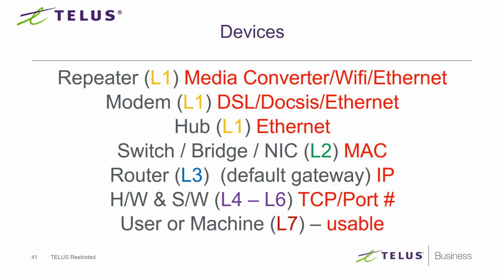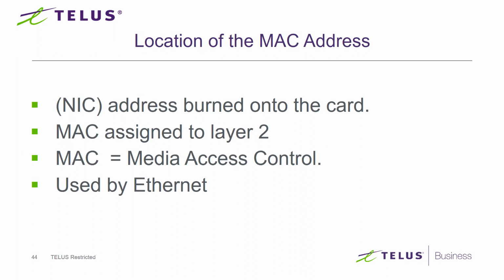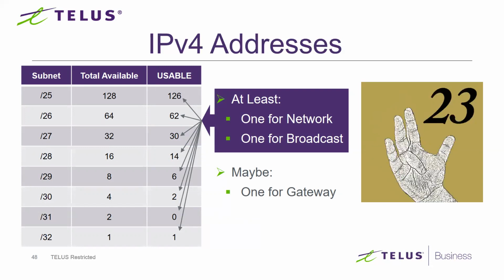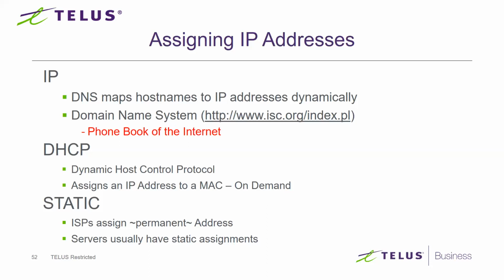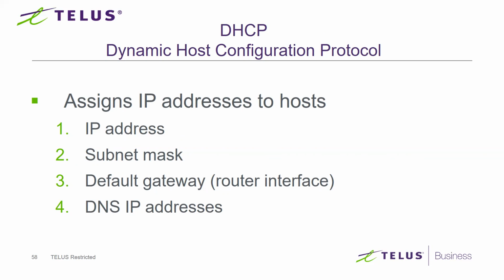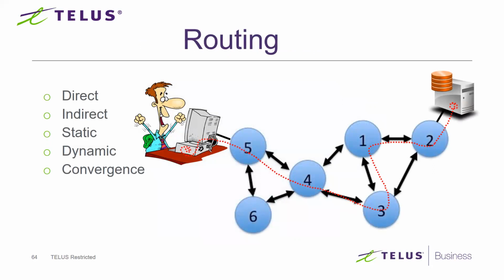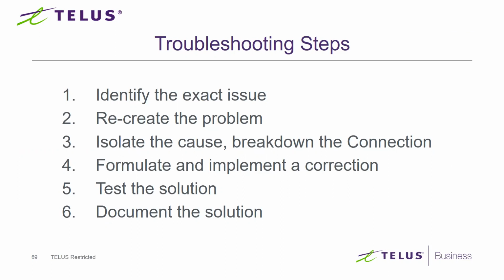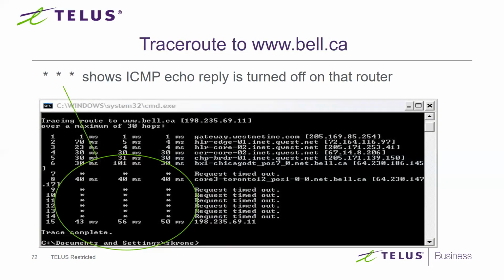Data Primer Part 2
This is Part 2 of 2, Data Primer, A networking 101 course